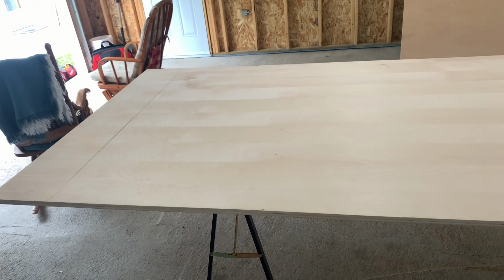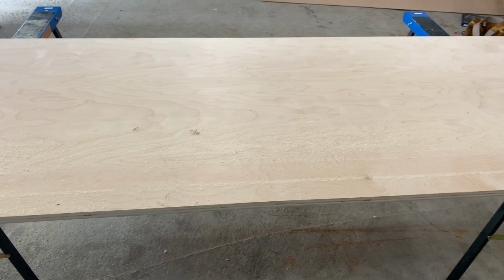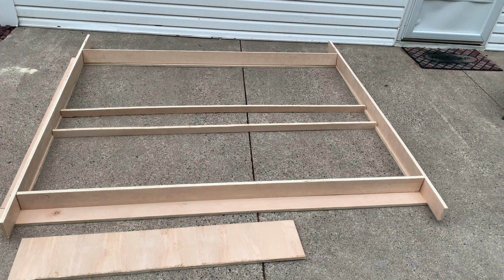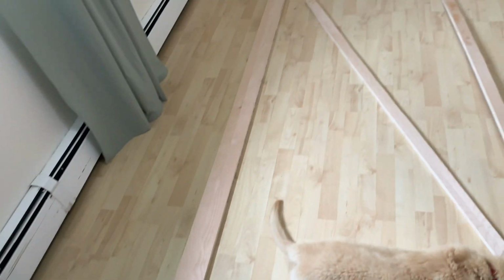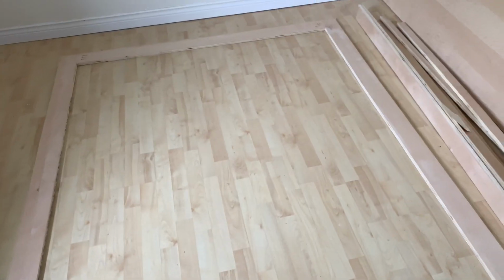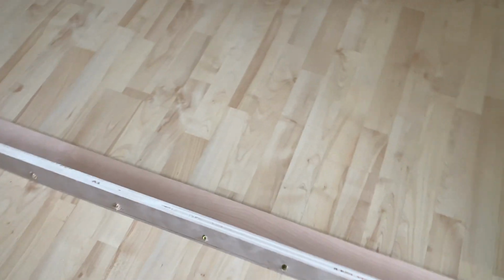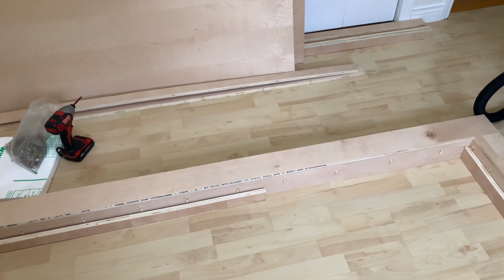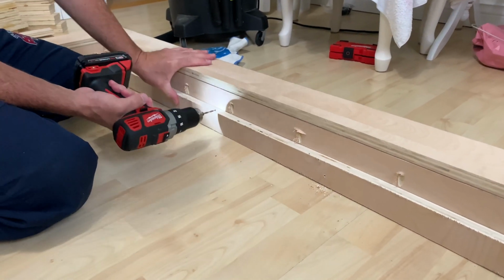Building a Platform bed ... Part 1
In this video I build a platform bed entirely out of 2 sheets of  3/4 “ plywood.  It has two parts , in the second part I provide a detailed description of all the dimensions.